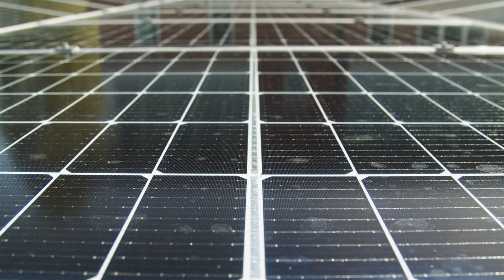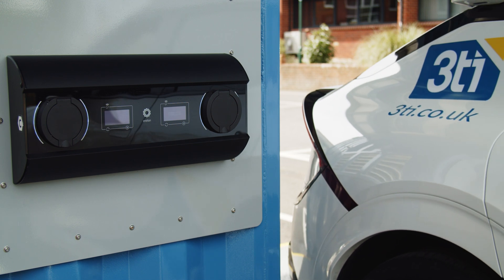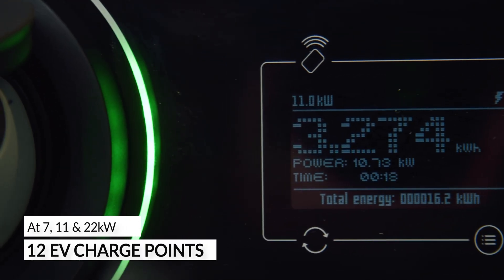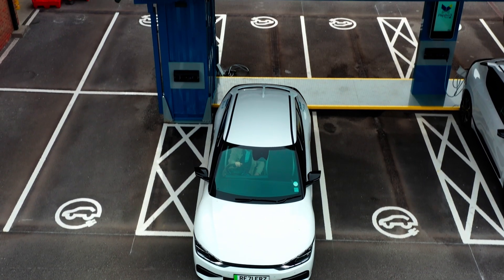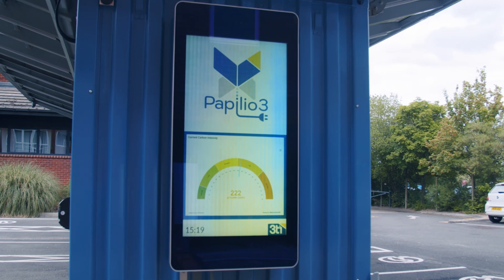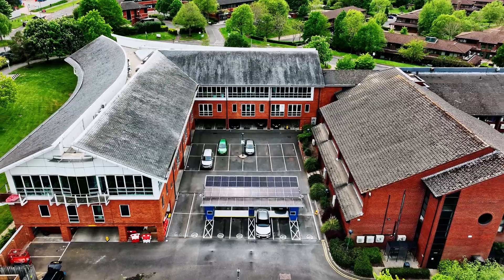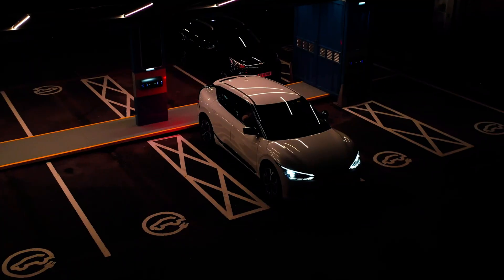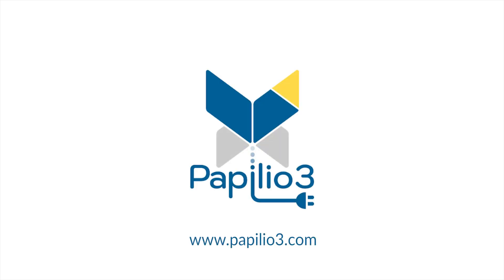Papilio3 product launch by 3ti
Papilio3 is a pop-up mini solar car park and electric vehicle charging hub, developed by 3ti, the UK’s leading solar car park company, to meet the growing demand for EV charging infrastructure.